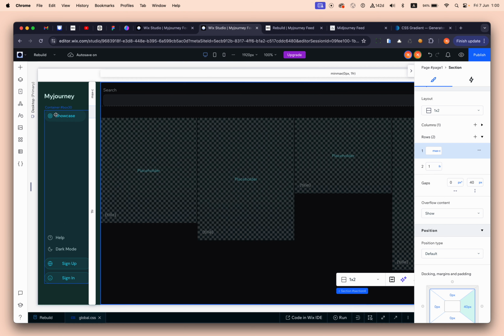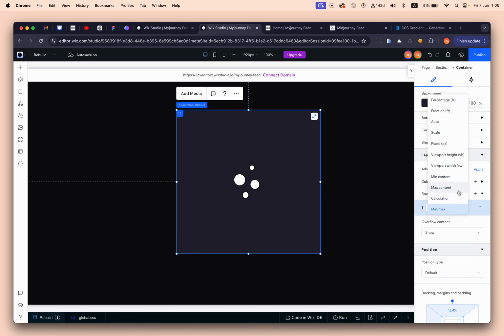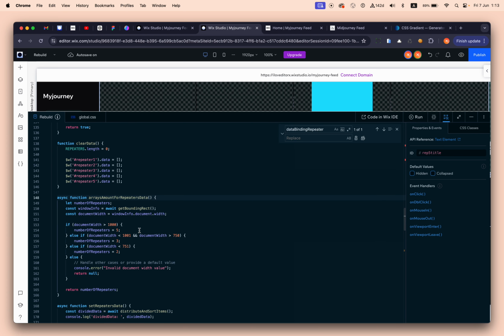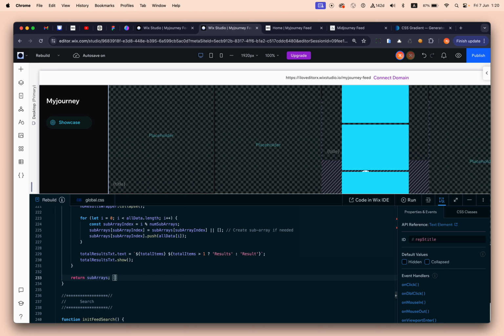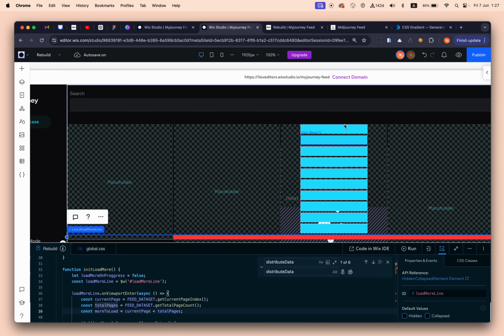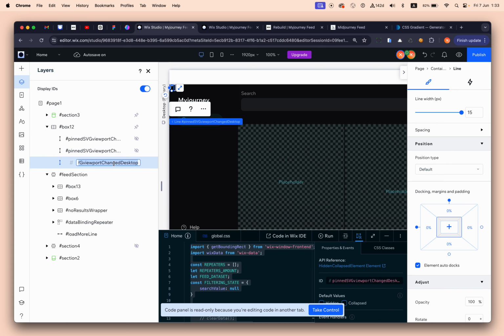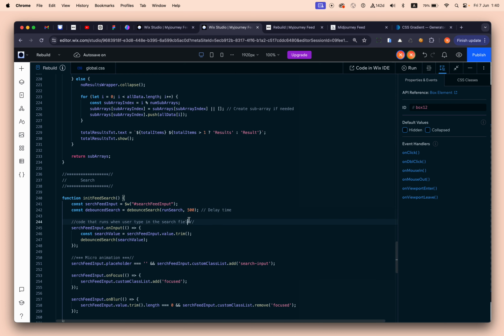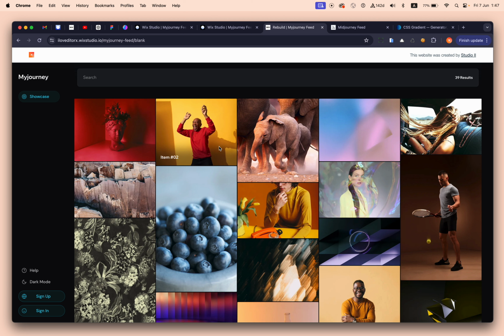Binding Data and Search: Part 3: Bind Data and Add Search Functionality to Your Midjourney Feed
Get your free template - I'd love it if you could leave your feedback: